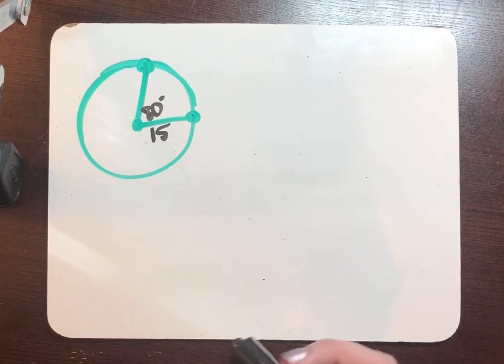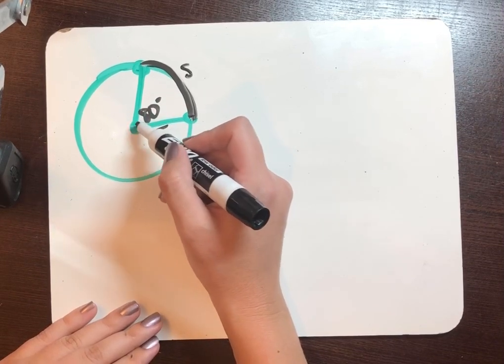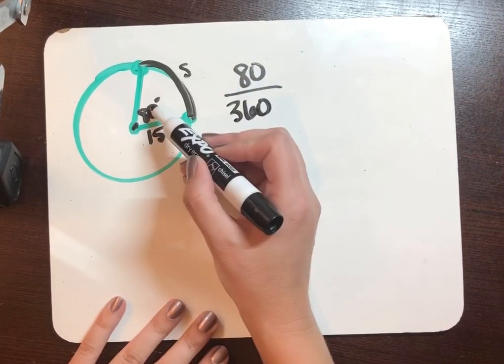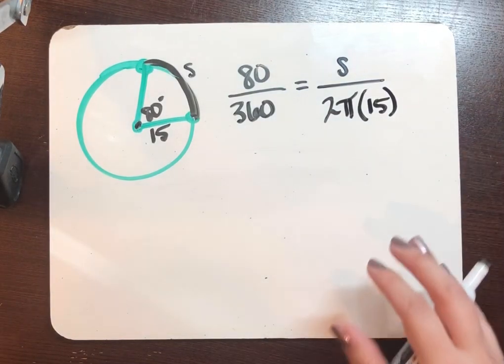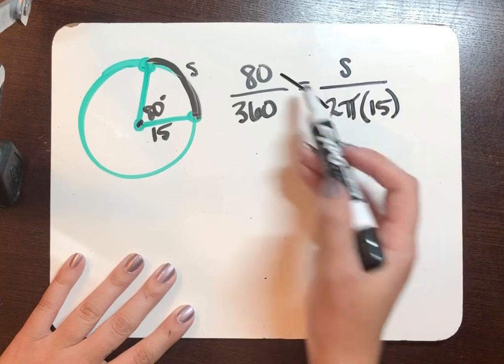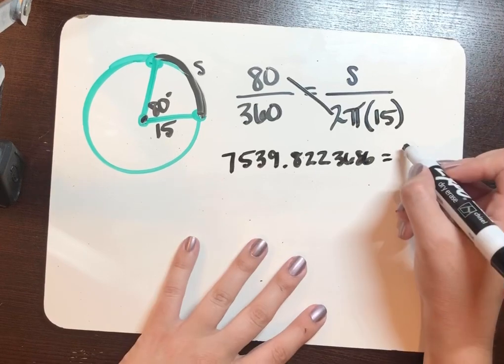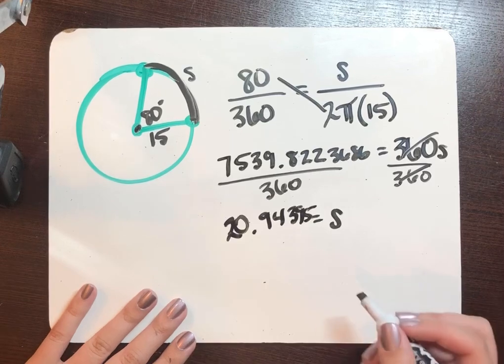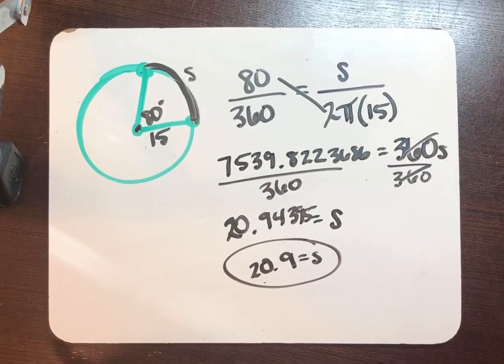Arc Length Example 1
Determining the length of an arc given the central angle and radius.